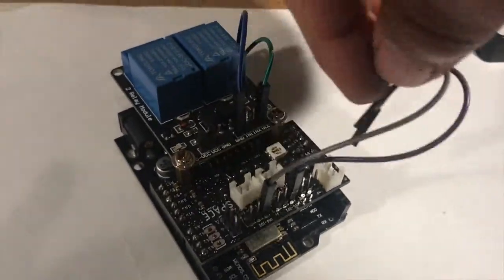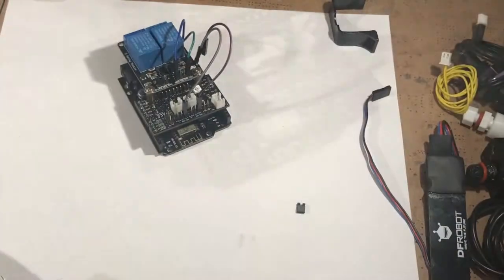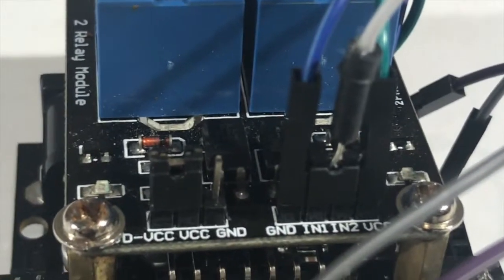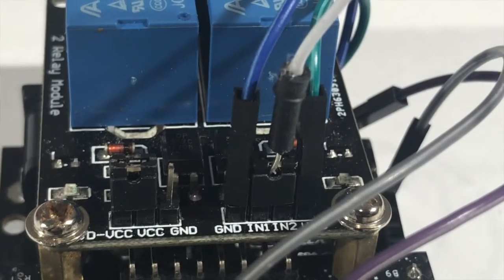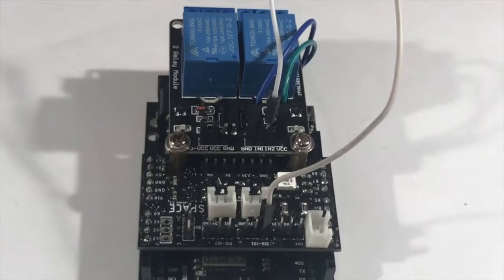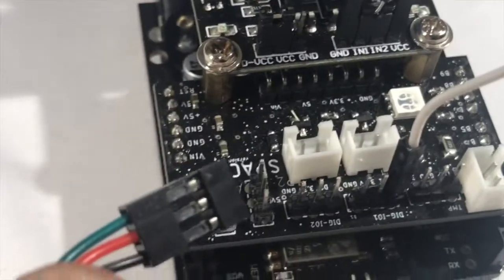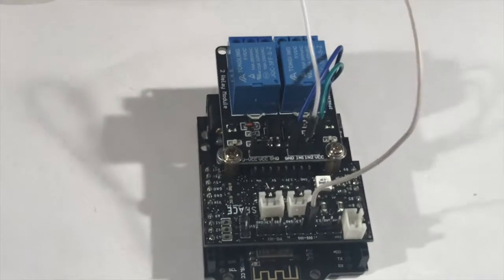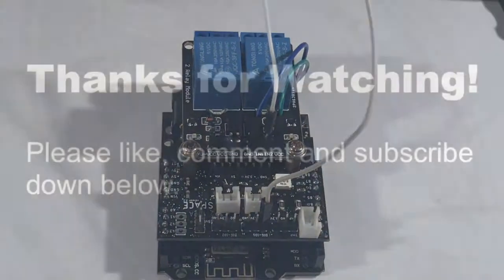How to Wire Dual Relays to Switch in Parallel while Freeing up an Extra IO Pin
This video demonstrates how to wire up a dual relay module so the relay channels switch together in parallel as opposed to switching independently on each of their own IO signals.

While doing this limits overall relay functionality (now we have to switch both relays on and off at the same time), we gain an additional IO pin we can use for another sensor such as ambient temperature or motion detect.